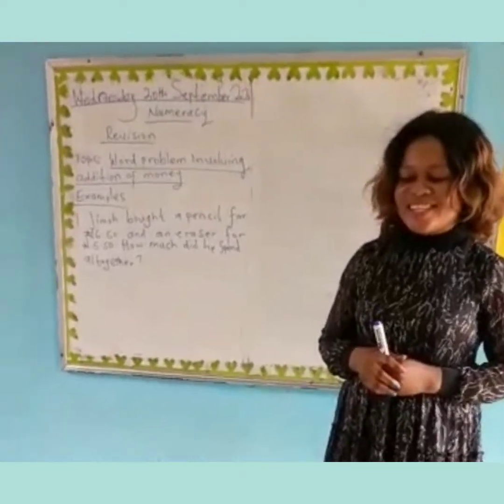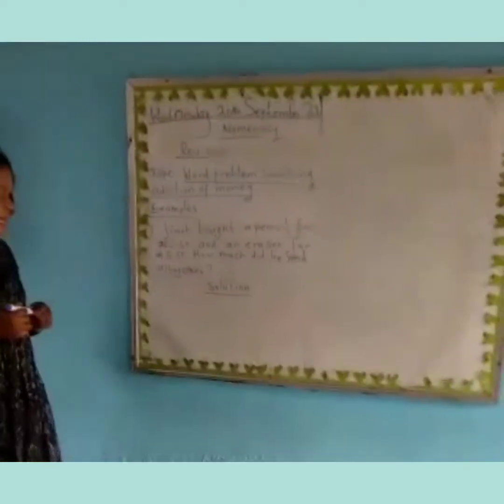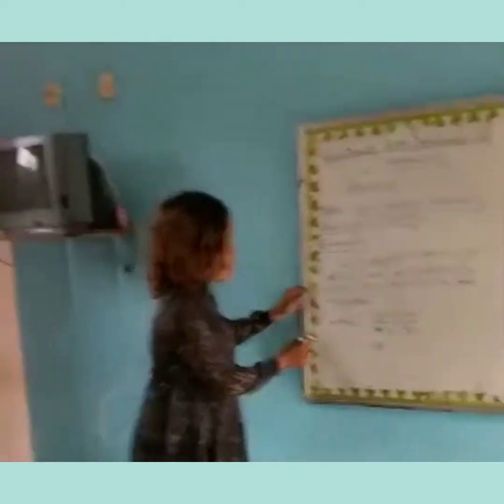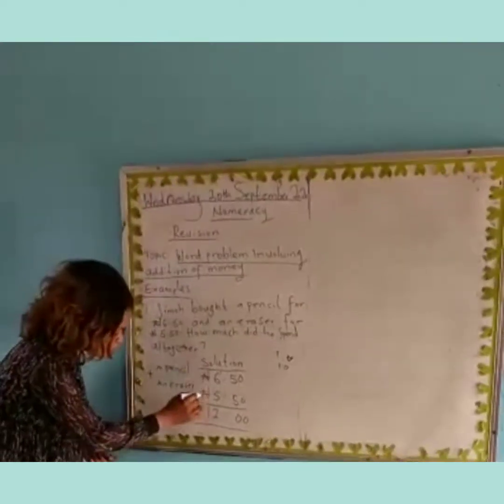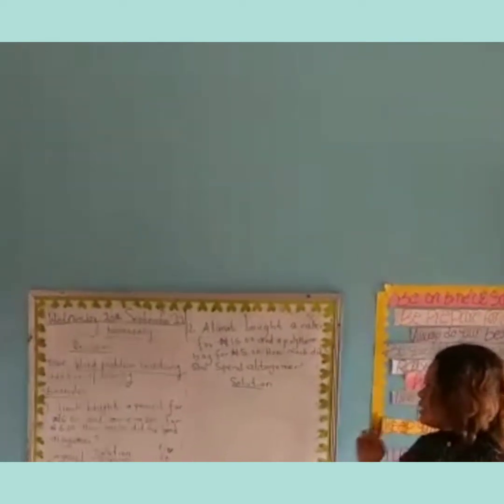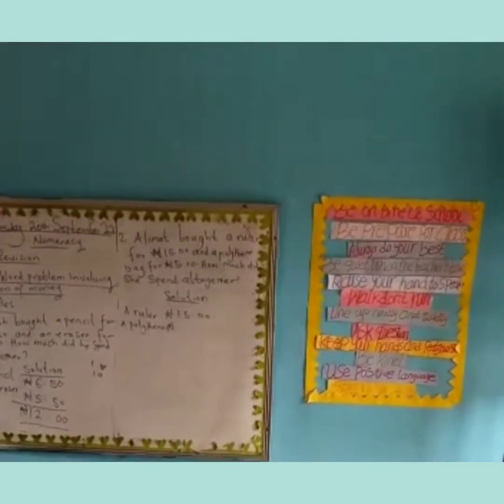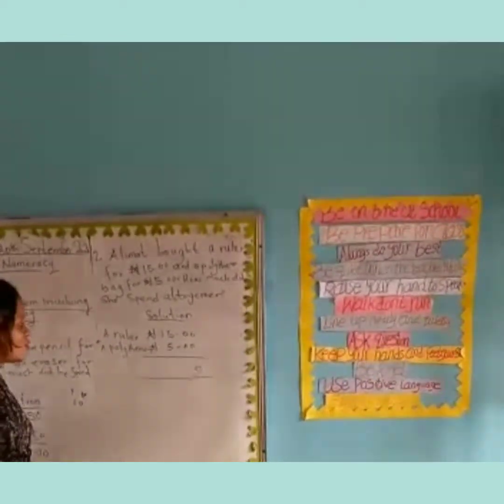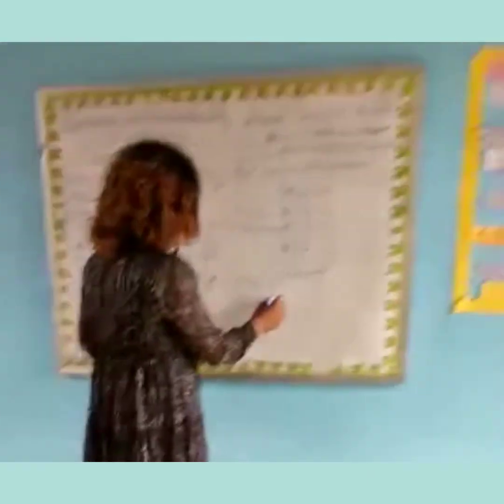September 30, 2020